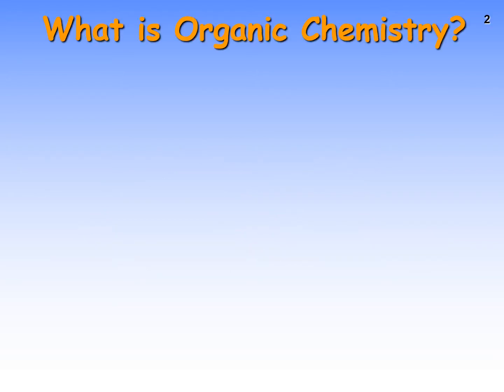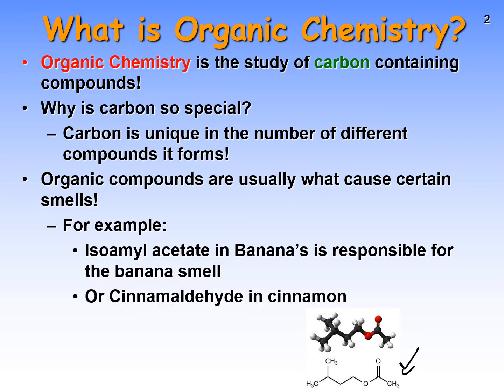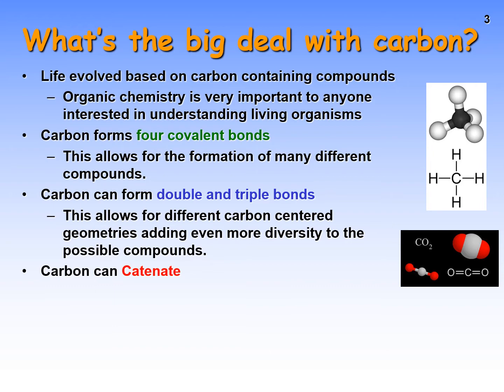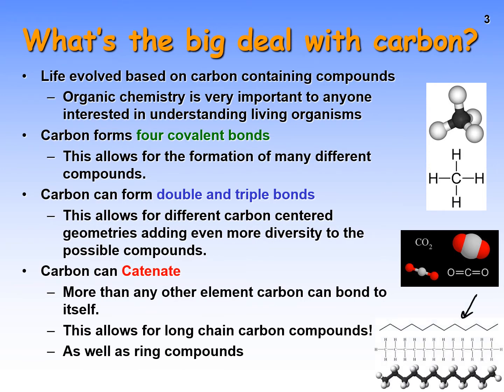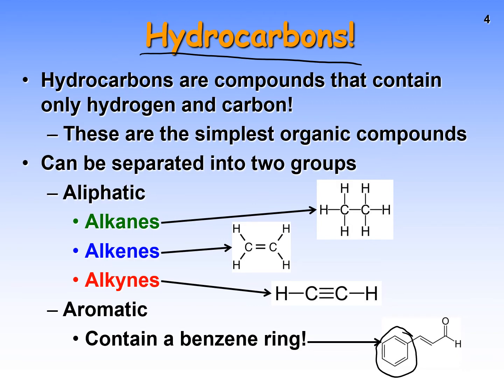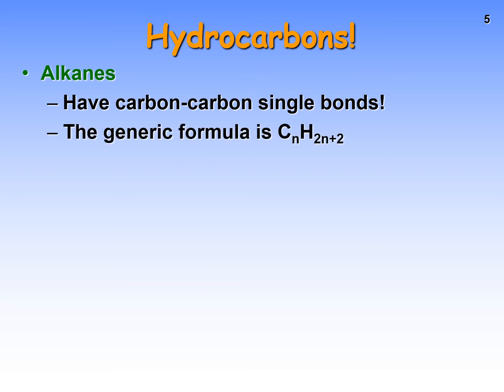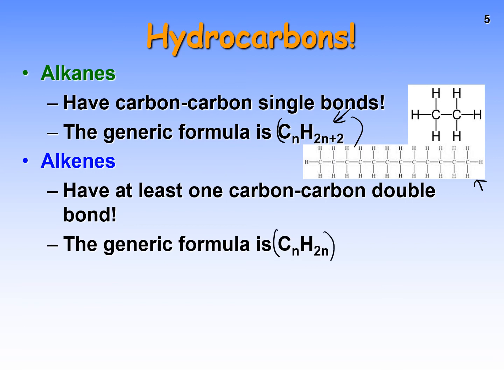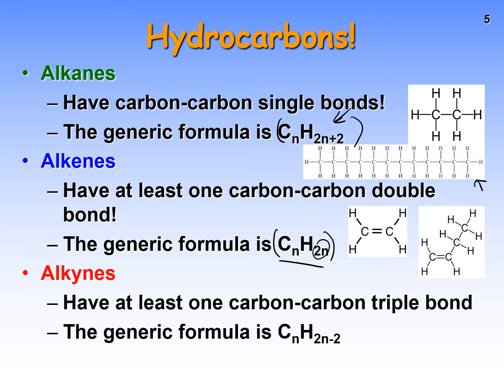Chapter 21 Lecture Video 1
Chem 1B at IVC lecture video covering hydrocarbons.